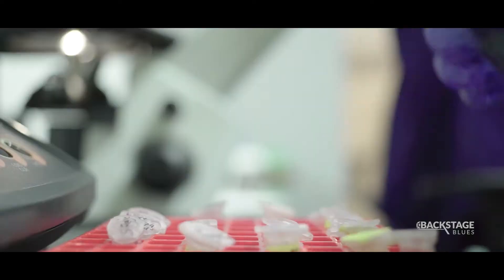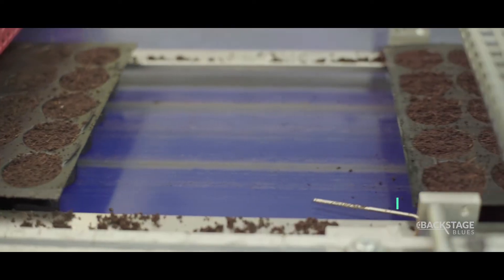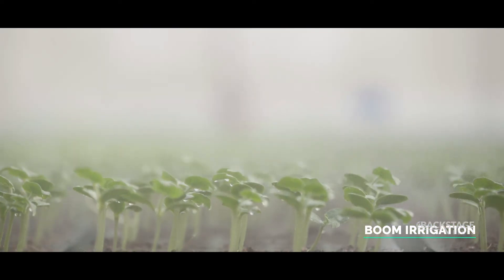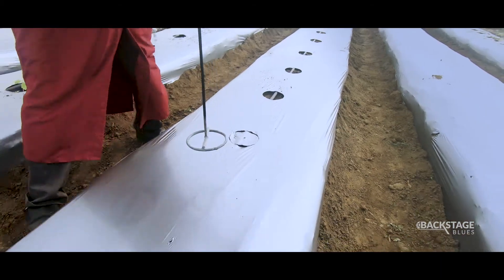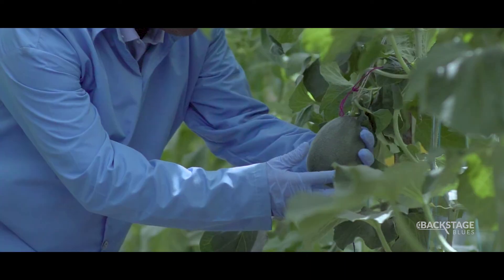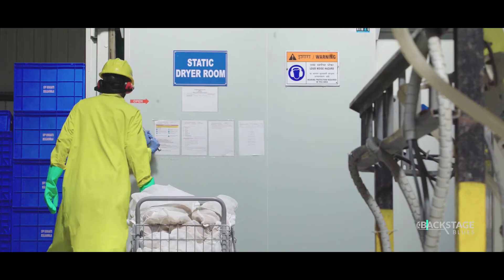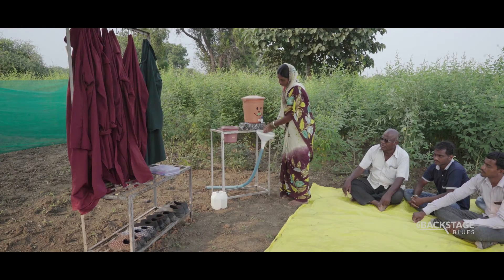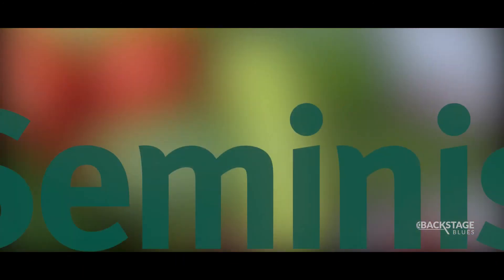Seminis | How Hybrid Seeds Are Made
Seminis is a developer, grower, and marketer of fruit and vegetable seeds.